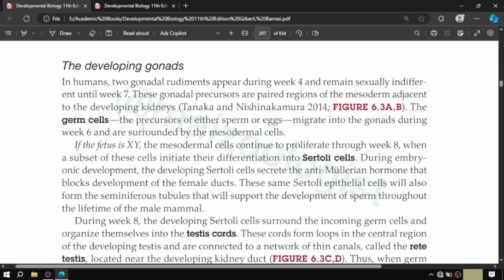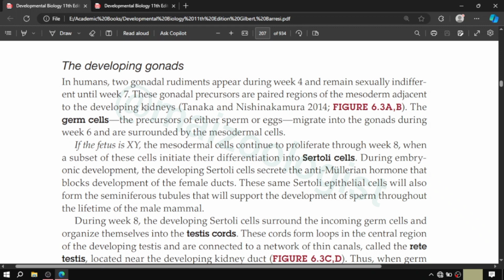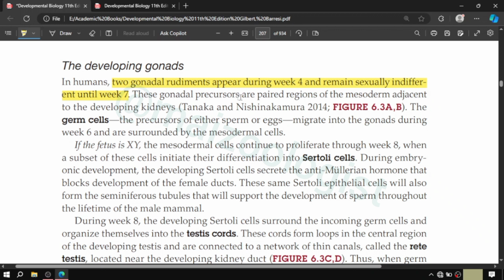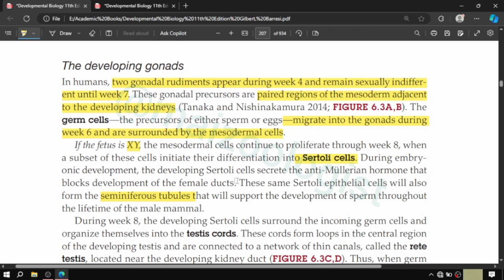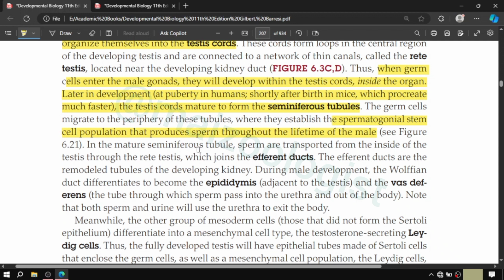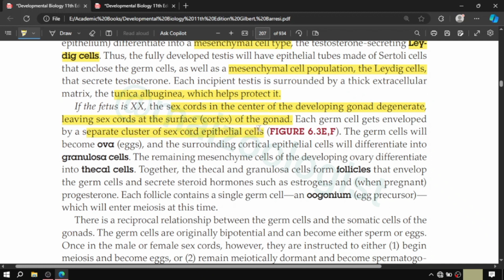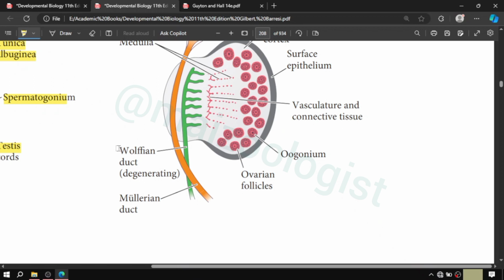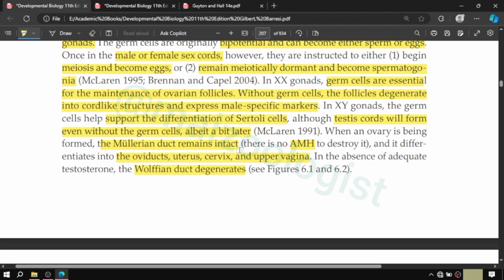Gonadal Development | Development of Ovaries and Testes | Sex Determination in Mammals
This is a lecture on Developmental Biology and Embryology covering a topic about Animal Development

The Textbook 📚 that has been used as a reference to prepare this lecture on Developmental Biology and Embryology is:

Developmental Biology, 11th Edition, authored by Scott F. Gilbert and coauthored by Michael J. F. Barresi

Here's the Full Playlist of Comprehensive Lectures as well as YouTube Shorts on various topics of Developmental Biology and Embryology:

Please, if it deserves then do Like 👍 the video and share your feedback on this lecture on Developmental Biology and Embryology in your Comments 🖊️ below

Do Not Forget to Subscribe and Turn the Notification 🔔 ON in order to be able to watch the lectures on Zoology and its various subdisciplines such as this lecture on Developmental Biology and Embryology